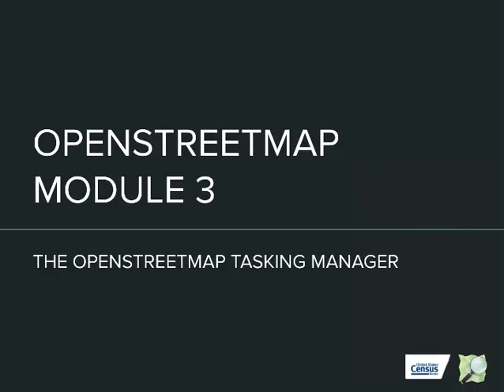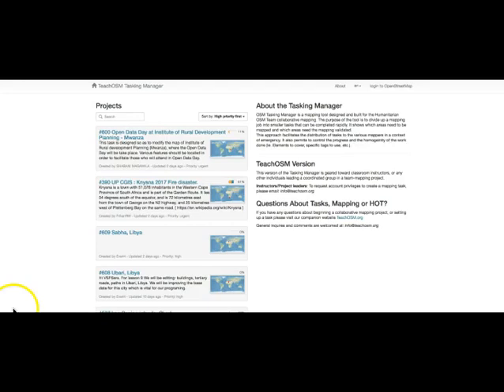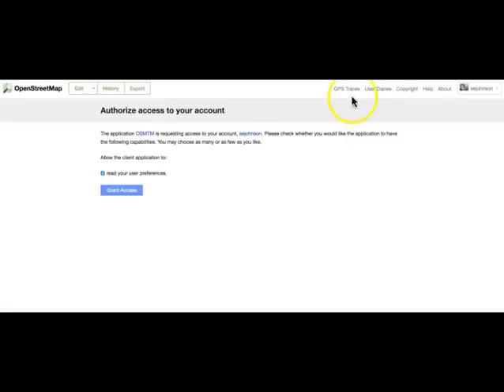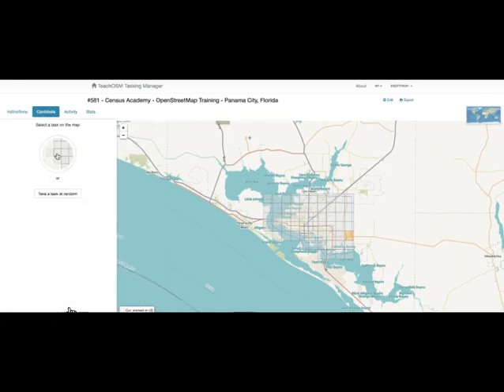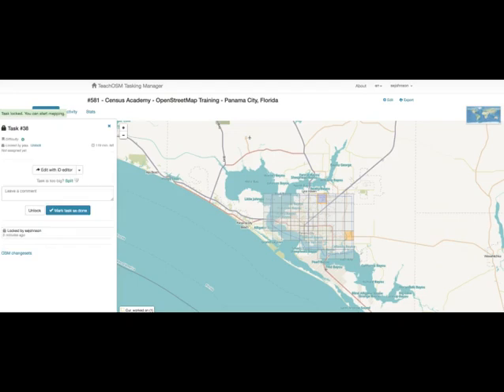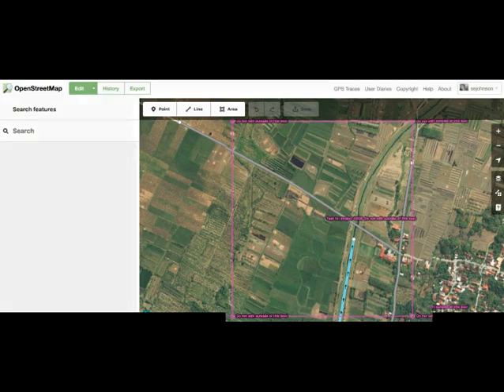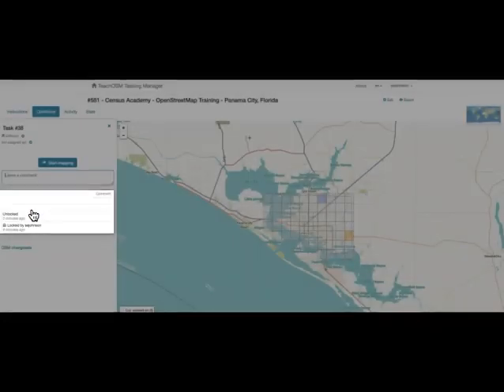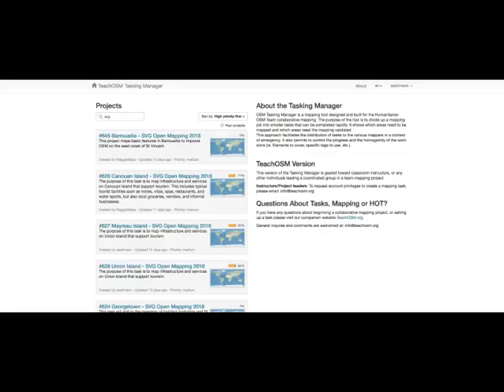OpenStreetMap Module3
Census Academy Open Mapping Training: Module 3 - The Tasking Manager